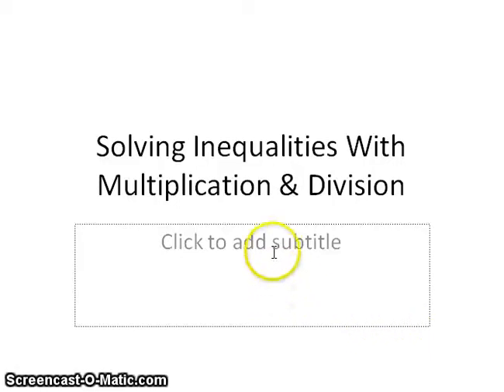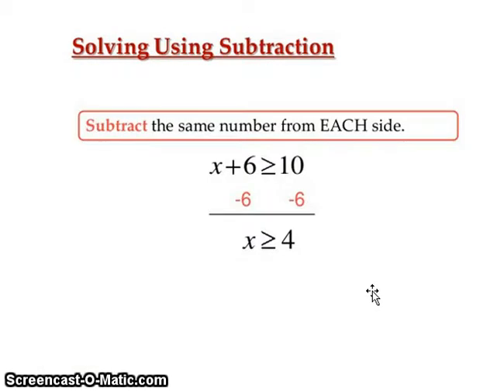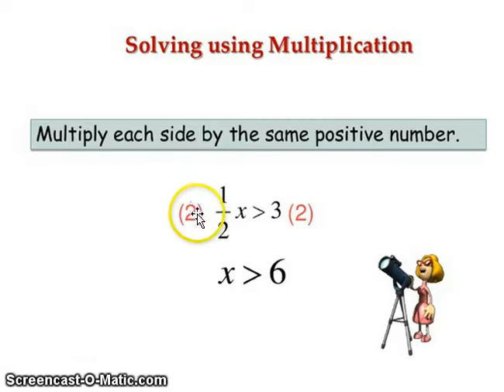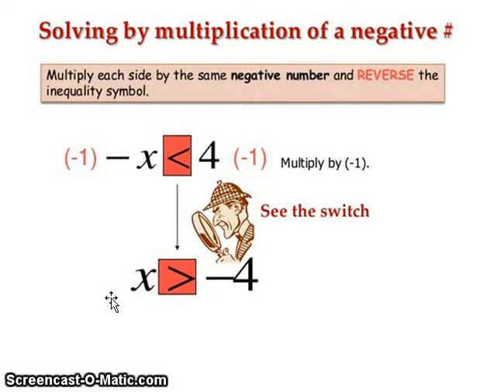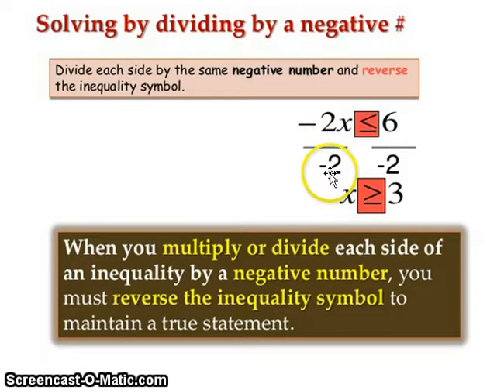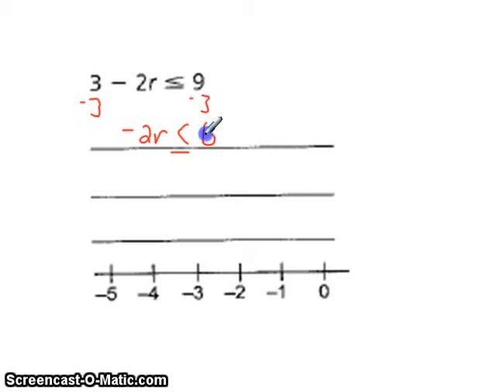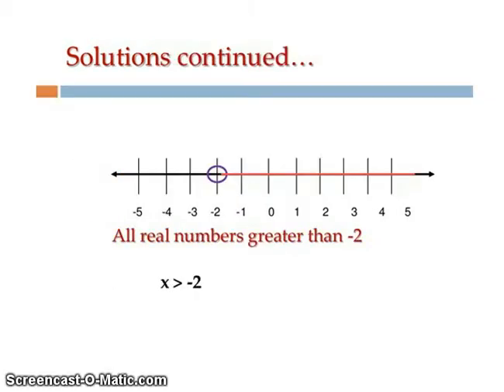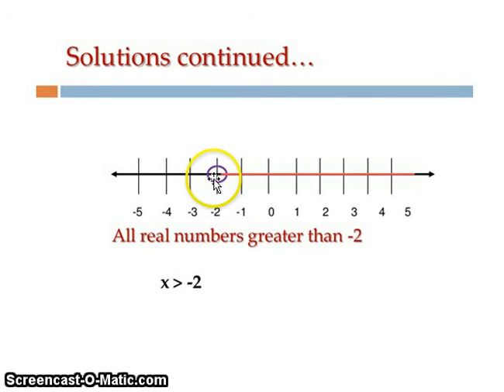Linear Inequalities Mult & Divide